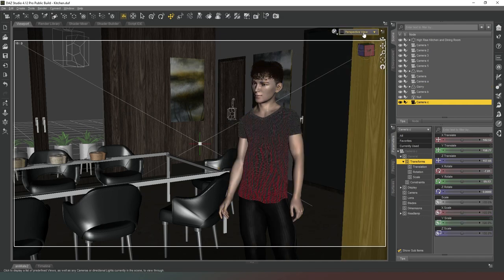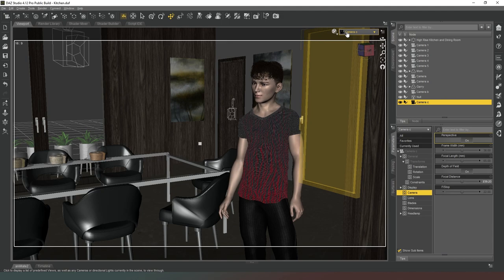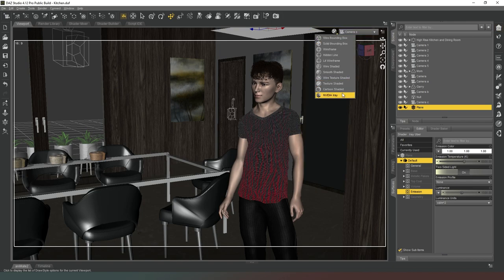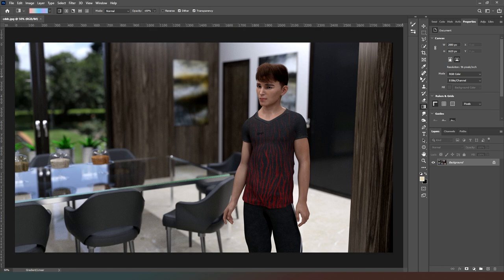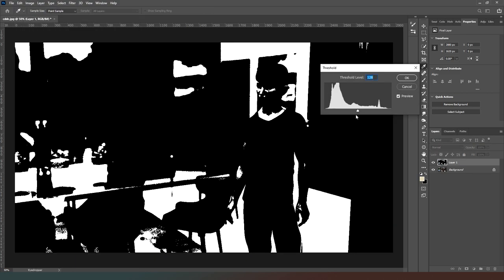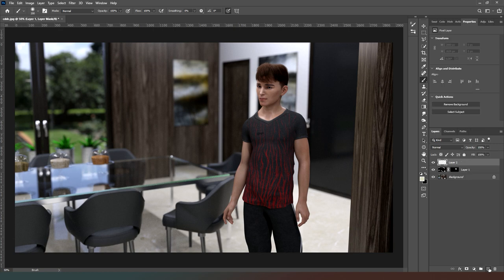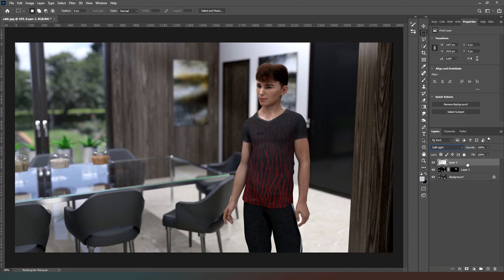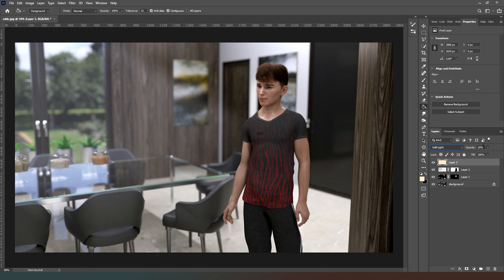[Daz Studio] Let's render!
Links